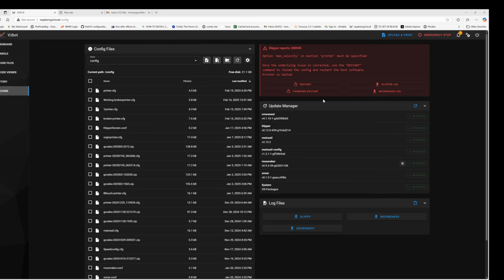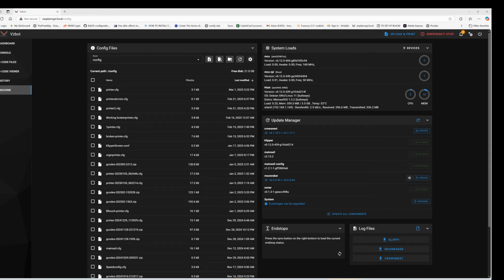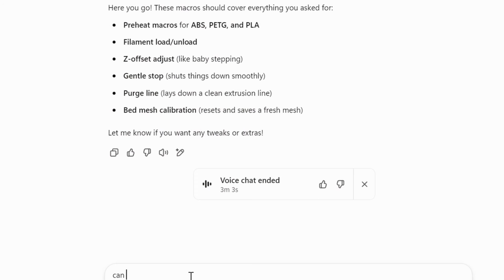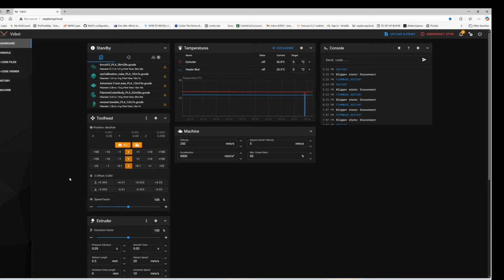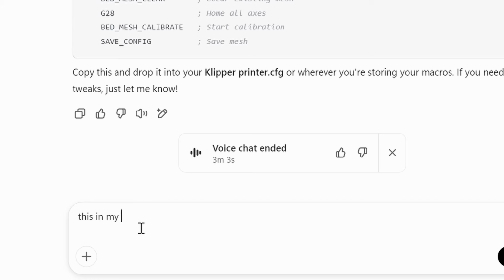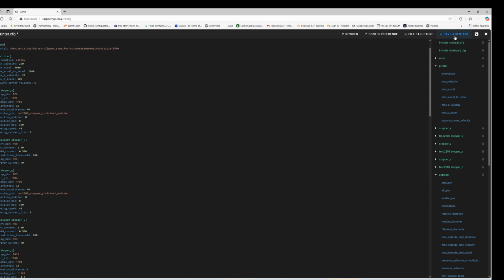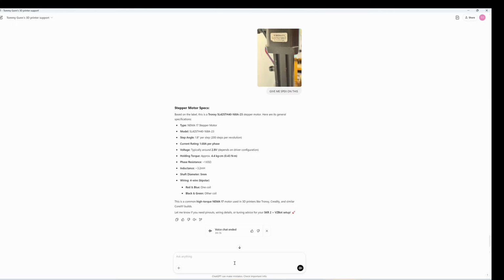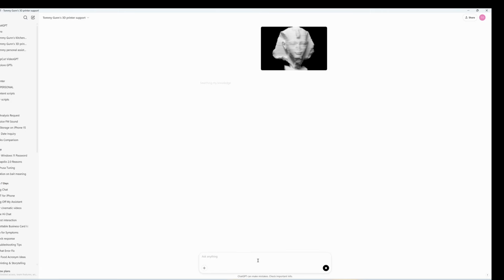Fix 3D Printer configuration klipper or marlin Issues & Bad Prints!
Ever struggled with a Klipper config errors, bad prints, or random 3D printer issues? 😤 Tired of searching for endless tutorials that don’t actually help?

I built an AI-powered 3D printer support tool that can instantly diagnose and fix common 3D printing problems—no more guesswork! 🎯

🚀 TRY IT FOR FREE! Click the link below & start fixing your prints NOW! 👇
🔗 [Your AI Tool Link Here]

2️⃣ Click Login (or sign up—it's free!)
3️⃣ In the sidebar, click Explore GPTs
4️⃣ In the search bar, type: Tommy Gunn's 3D Printer Support
5️⃣ Click Chat—you're in!

2️⃣ Install the app on your device
3️⃣ Follow the web steps (3-4) to find my AI printer bot!
🔥 Whether you're troubleshooting a nozzle clog, dialing in slicer settings, or just geeking out over 3D printing, my AI bot has you covered. Let’s fix that printer and get back to making awesome prints! 💪🎨

🔥 What This AI Can Do:
✅ Instantly troubleshoot Clipper, Marlin, and firmware errors
✅ Help optimize print settings, supports, and speed
✅ Guide you through macro creation and automation
✅ Assist with CAD modeling (Fusion 360, Blender, etc.)
✅ Offer real-time solutions to improve print quality

💡 How It Works:1️⃣ Copy & paste your error message into the AI chat.
2️⃣ Get an instant fix—no Googling required!
3️⃣ Apply the solution & get back to printing perfectly!

💬 Got questions or feedback? Drop them in the comments! Let’s make 3D printing easier for everyone. 🙌